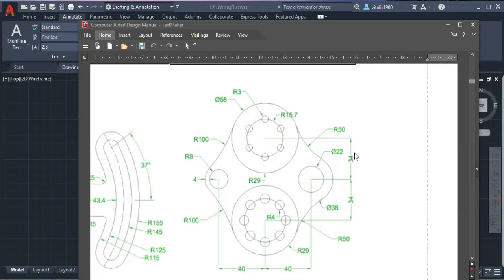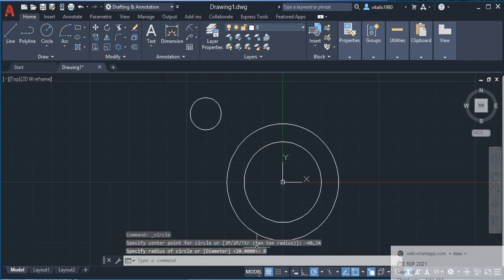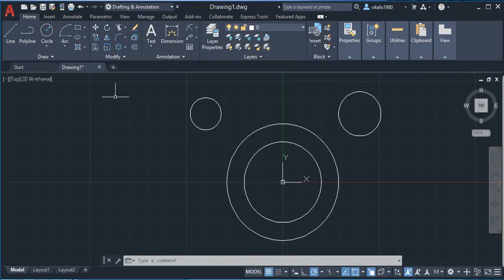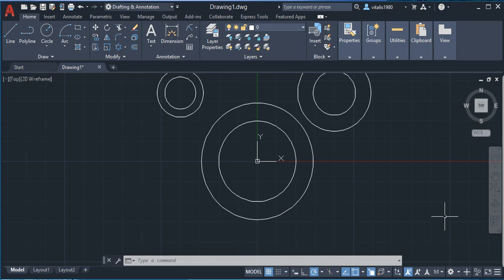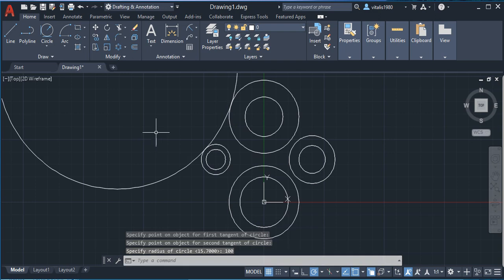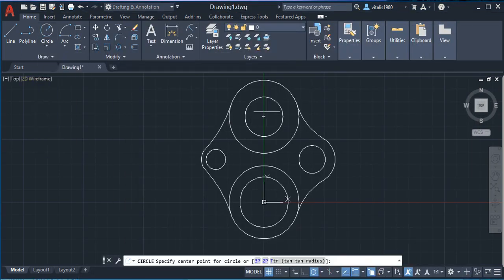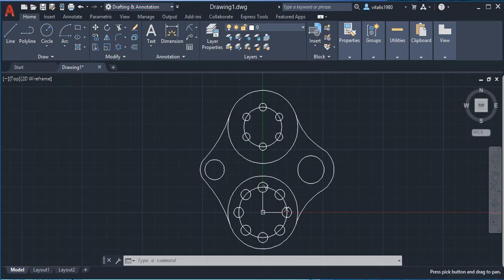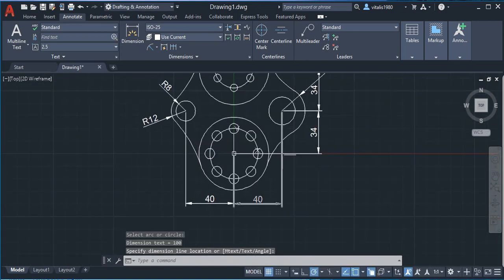Lesson4 AutoCAD Exercise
Working on projects is a good way to achieve mastery in AutoCAD. Join me as we explore drafting on a different level.